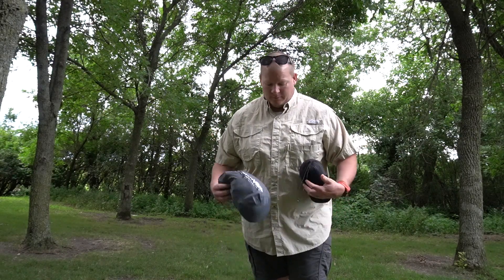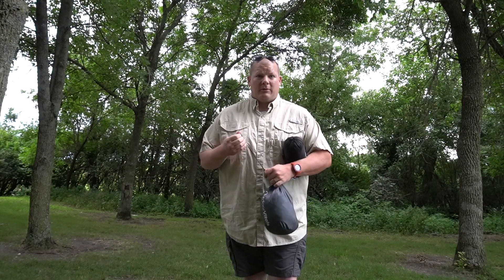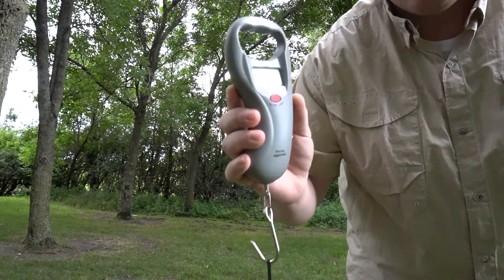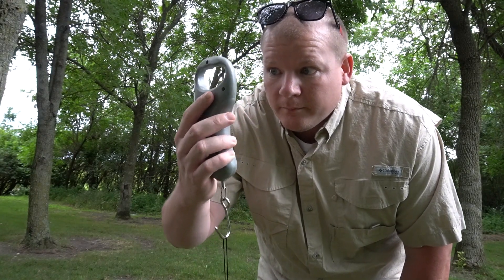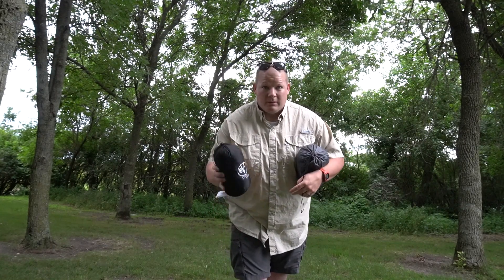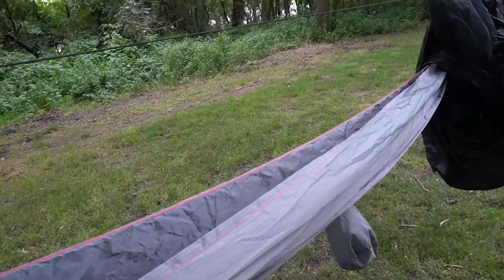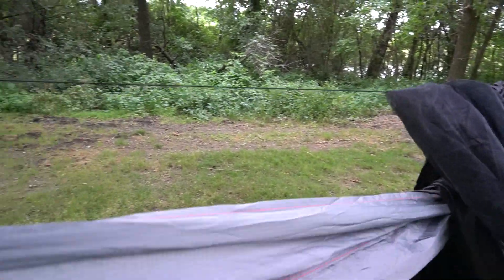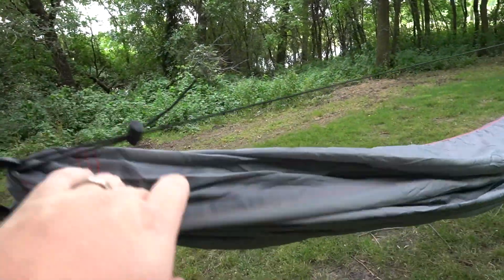Oudoor Vitals Hammock Setup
In this video we will look at the Outdoor Vitals hammock and bugnet. I will give you my thoughts on them right out of the box. I will go over the price, weight,material and craftmanship of these products. This is the Double hammock and 11 ft bugnet from Outdoor Vitals.